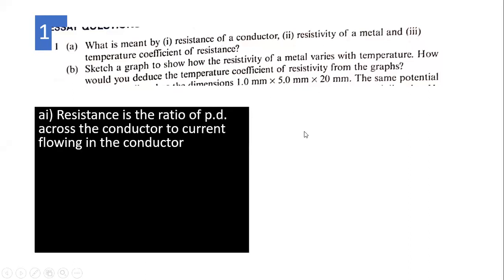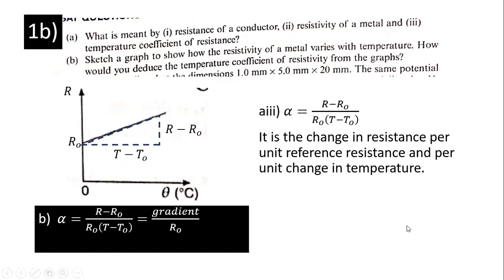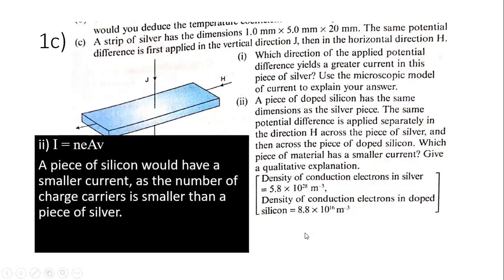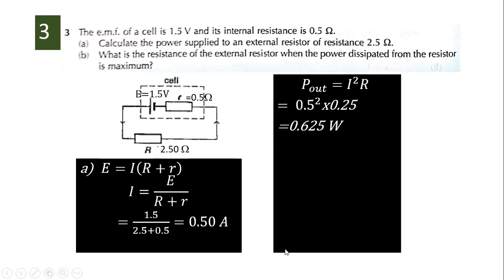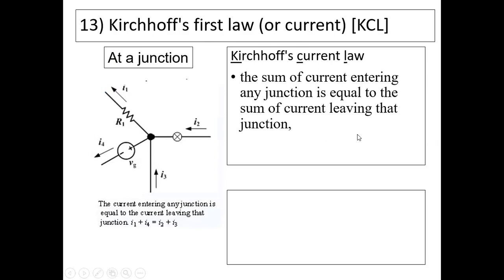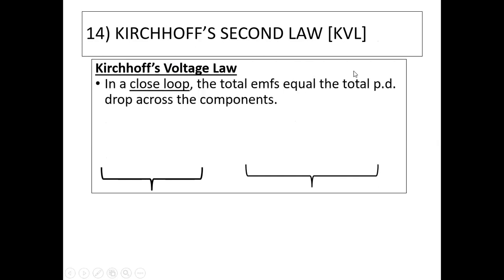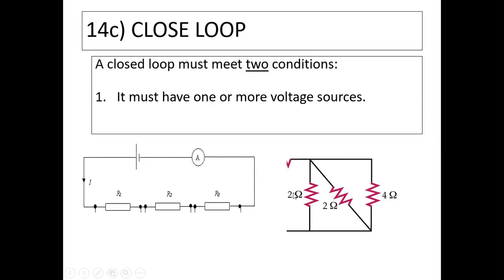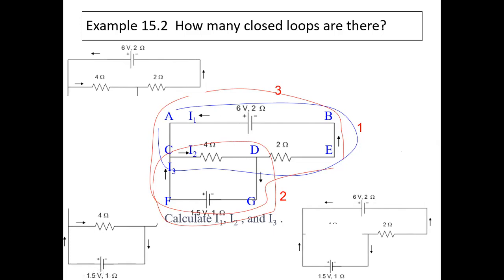zoom 0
Physics STPM: 15.2 Kirchhoff's law